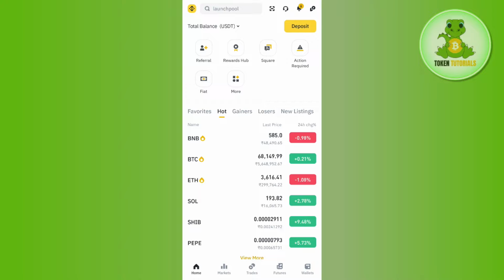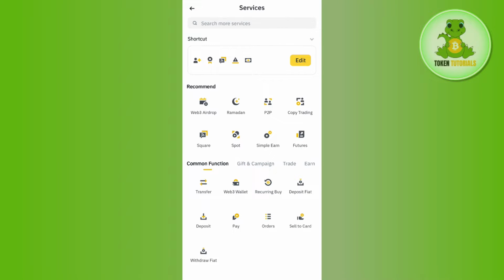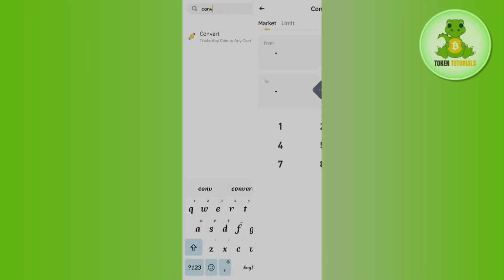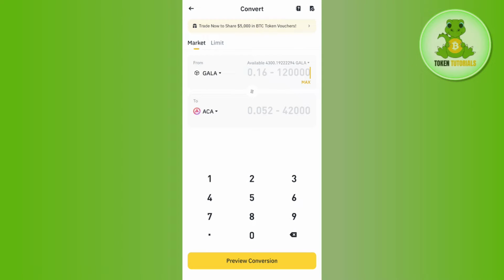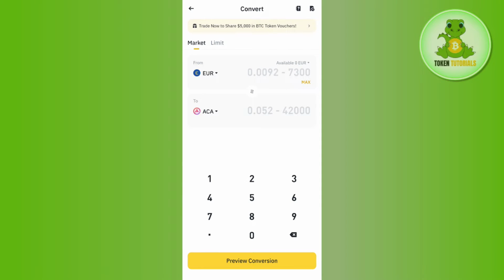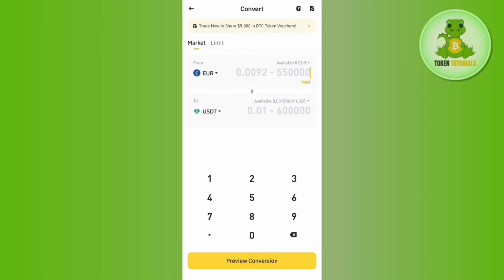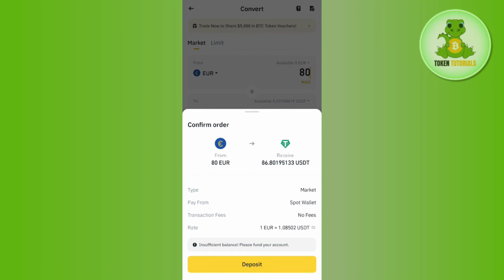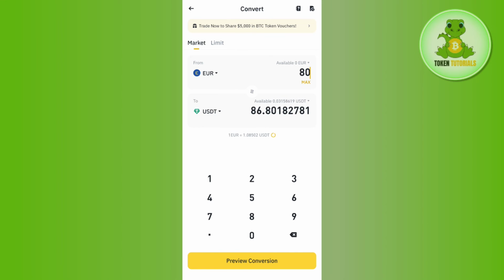How to Convert EURO to USDT in Binance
Save 20% On Your Trading Fees For Lifetime★★: ↓↓↓
Welcome to Token Tutorials! In each video, I will show you How to Convert EURO to USDT in Binance.